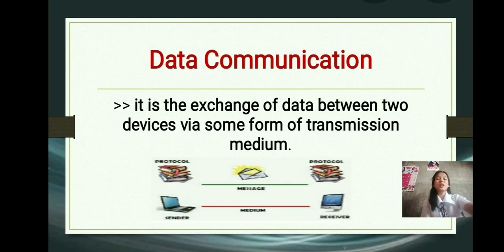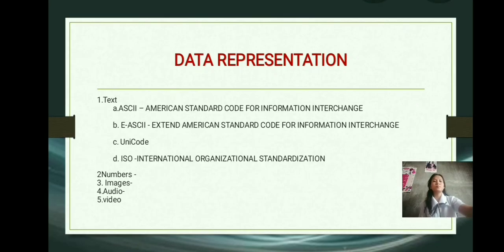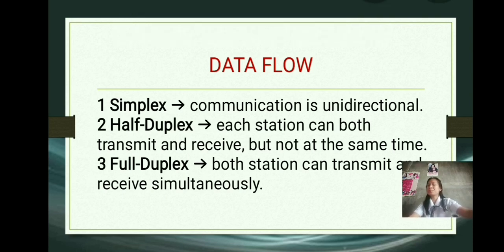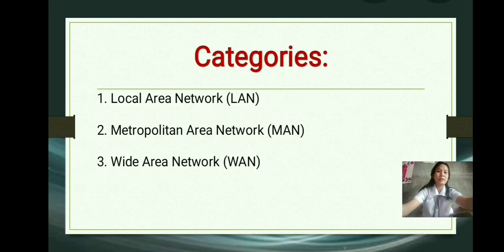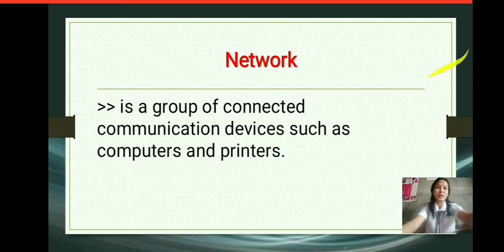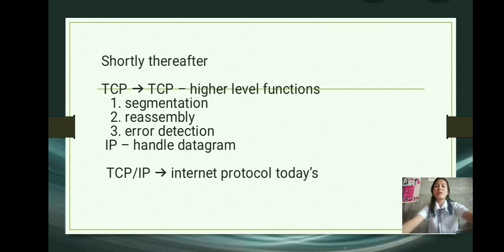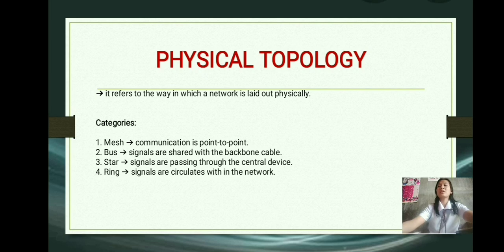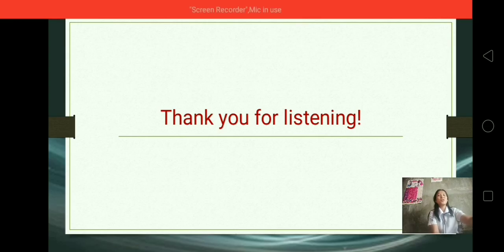April 15, 2021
DATA COMMUNICATION - NETWORKING I